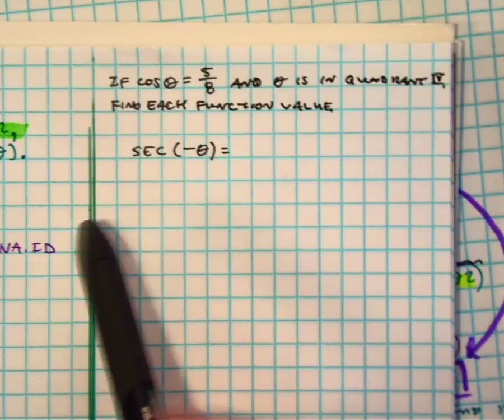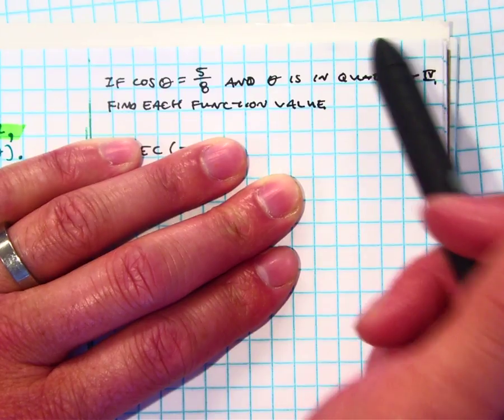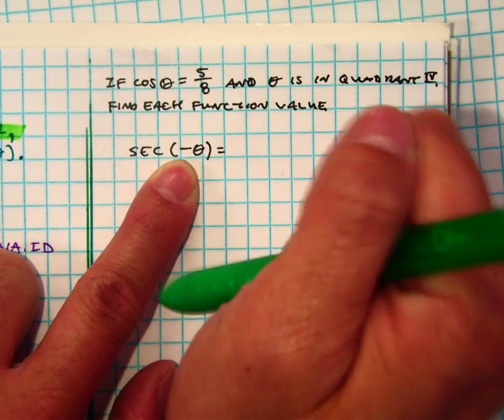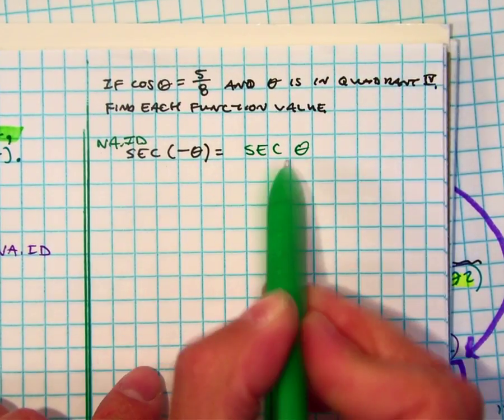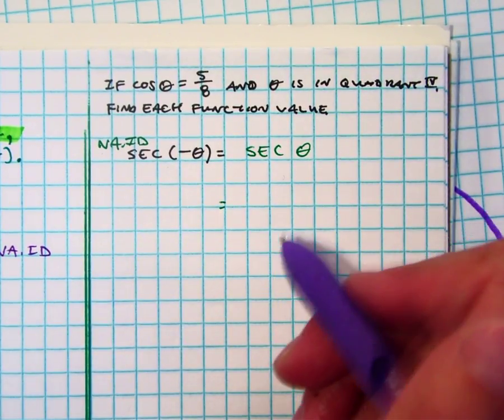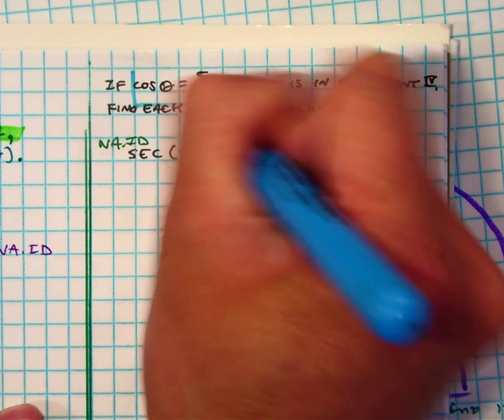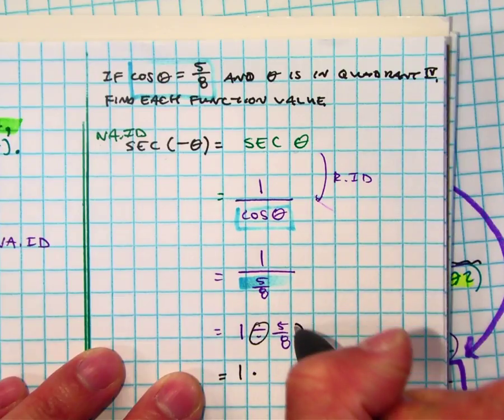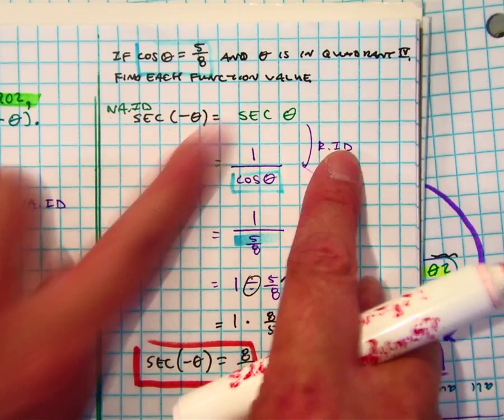negative angle identity exH